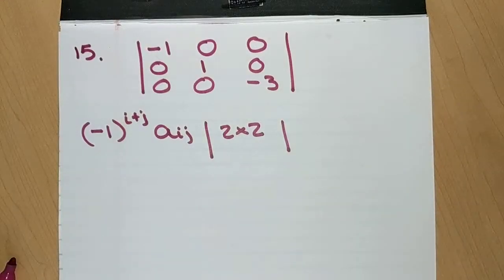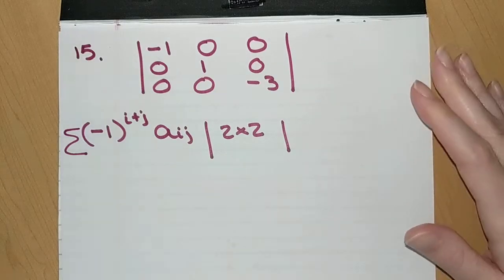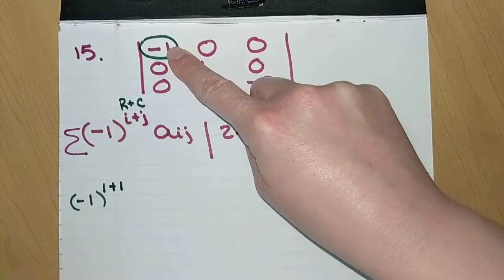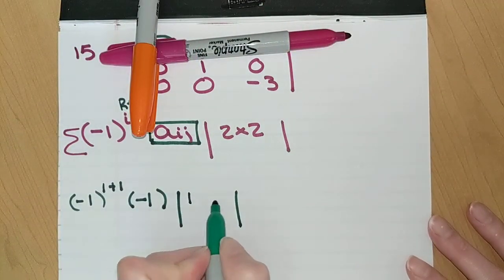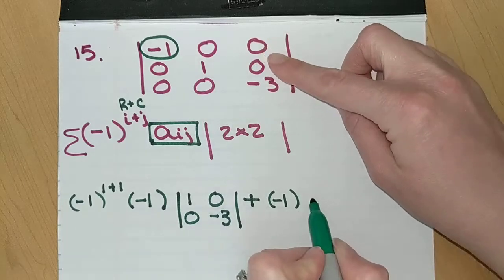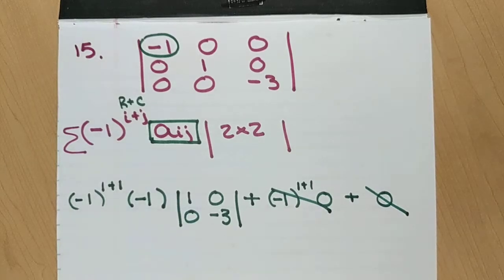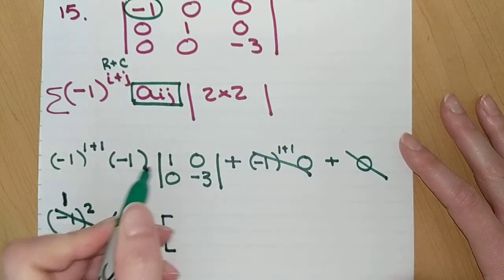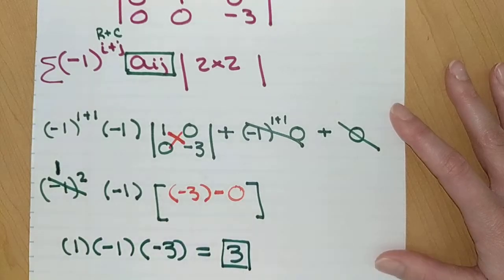3 by 3 Determinant